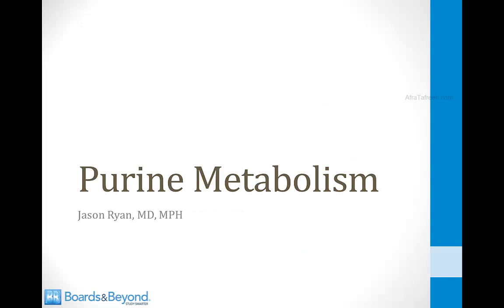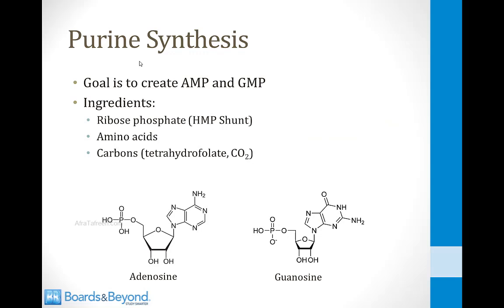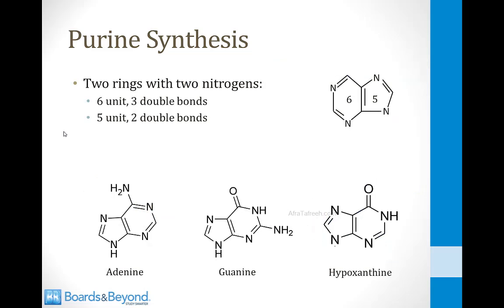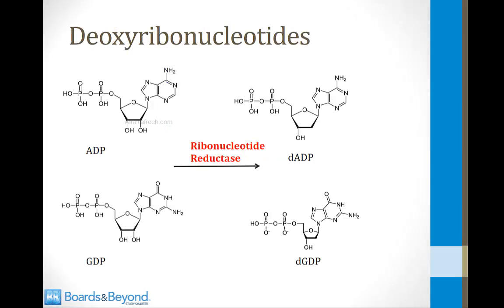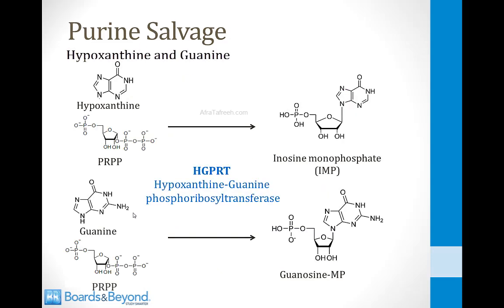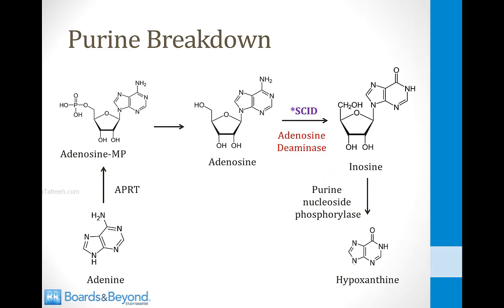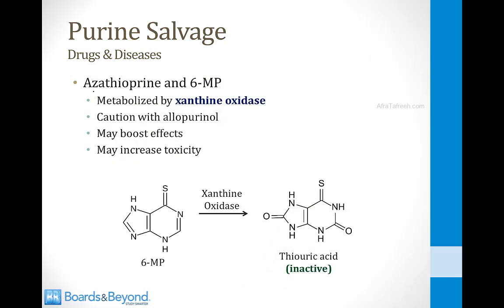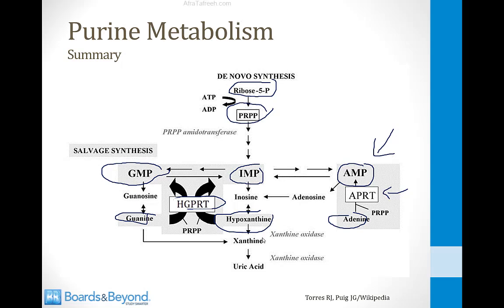Biochemistry 1 Molecular Biochemistry 2 Purine Metabolism atf